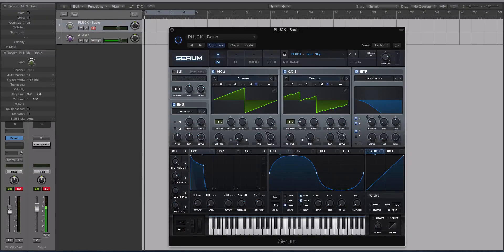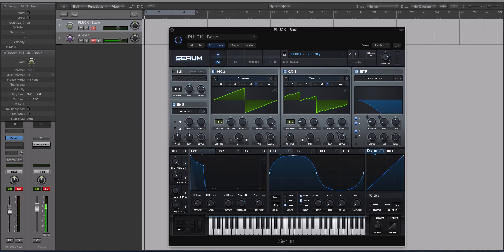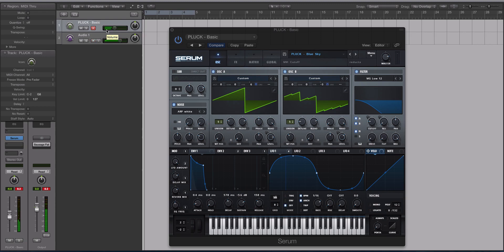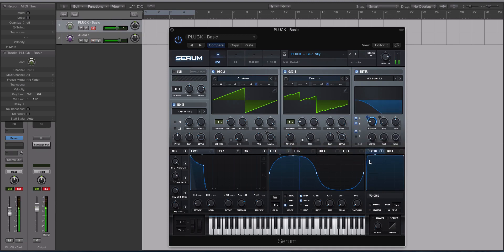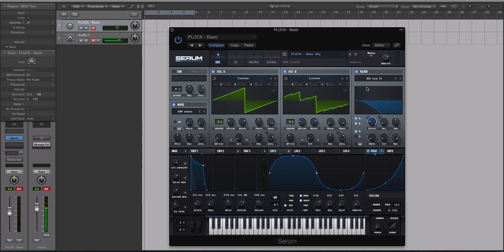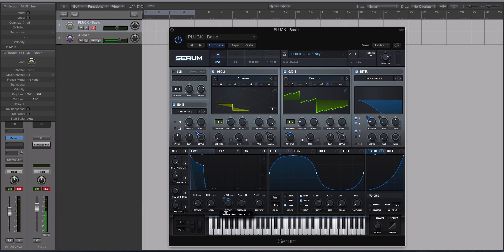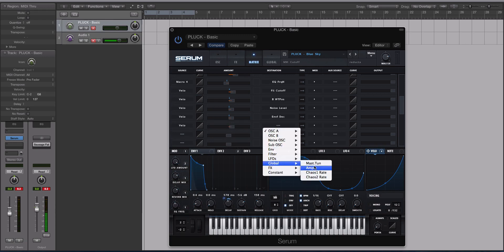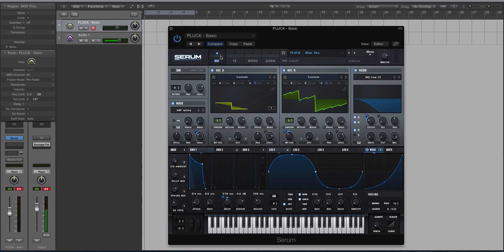How to quickly make Serum velocity sensitive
In this tutorial, Echo Sound Works details how to quickly make Serum velocity sensitive.

Velocity sensitivity can be very important when using a synth. It helps me connect to the actual synth beyond just a plugin in my computer.

With certain sounds like basses and certain leads, you may not want a velocity sensitive sound. But some sounds like plucks or pads just sound lifeless when every key press is the exact same.

Serum gives you a fairly easy way to modulate destinations that might help make a sound more expressive via the Velocity macro.

Cheers